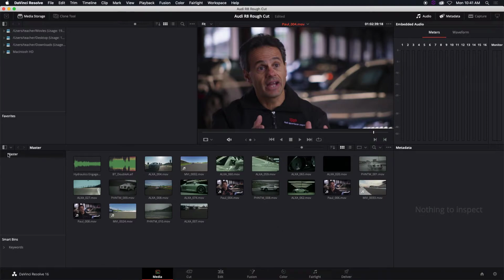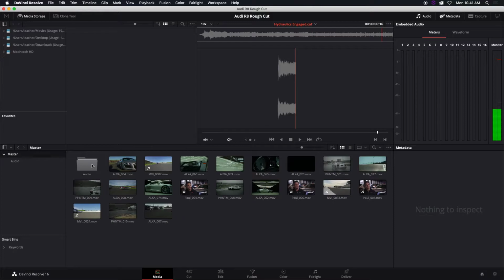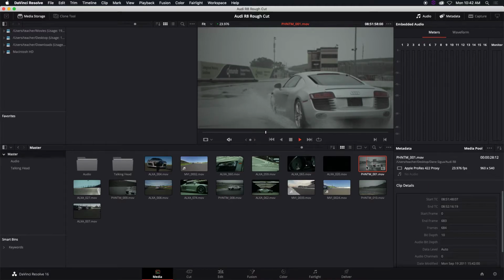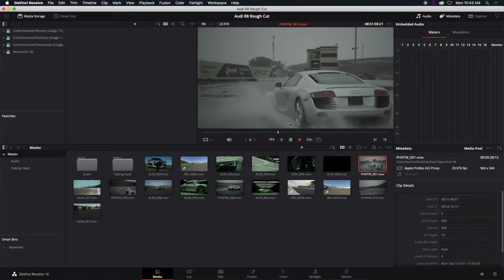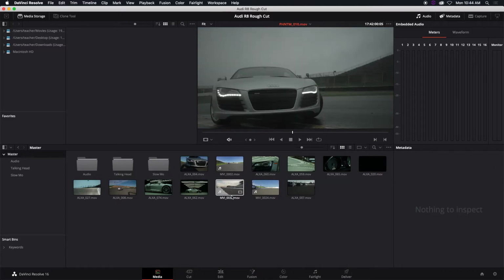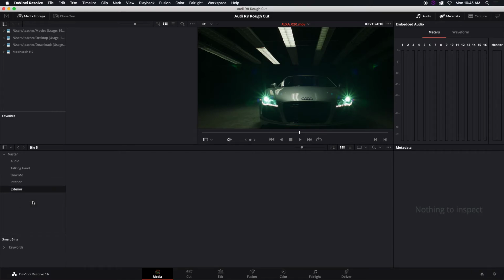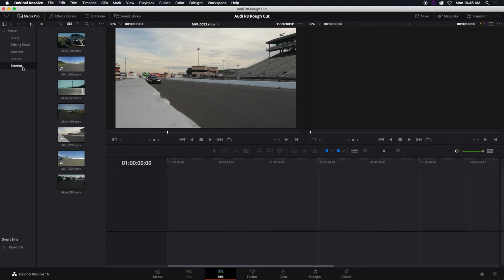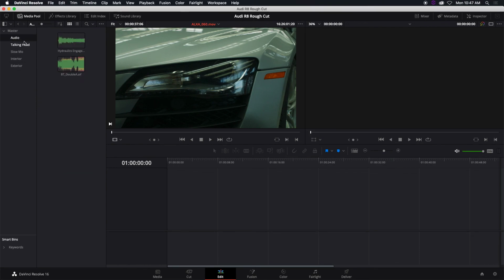Davinci Audi R8 Project Part 1 : Bins and Logging